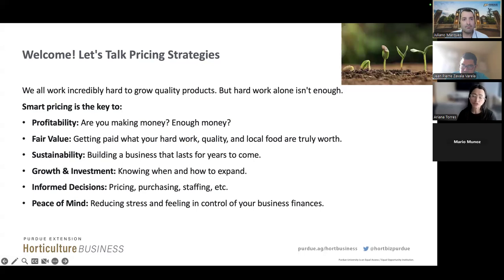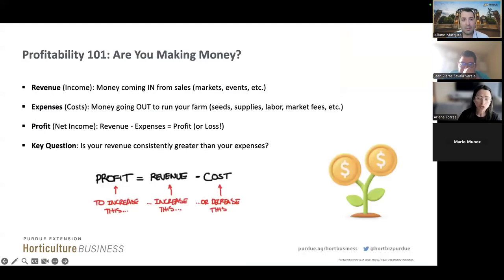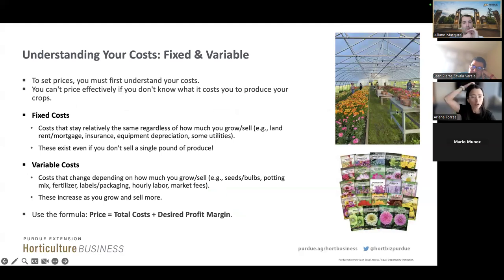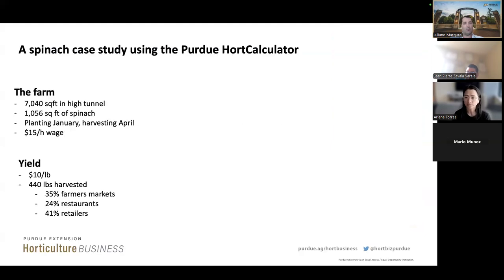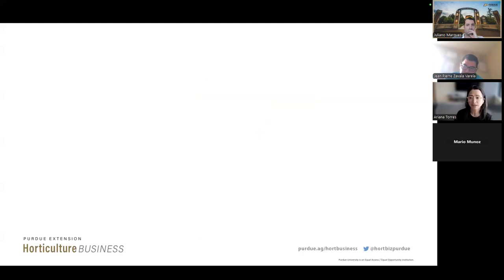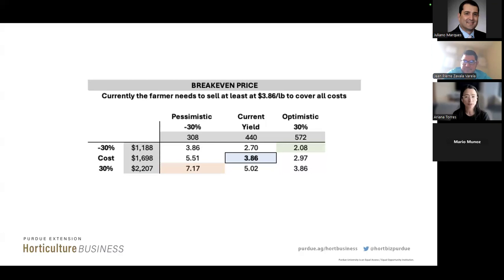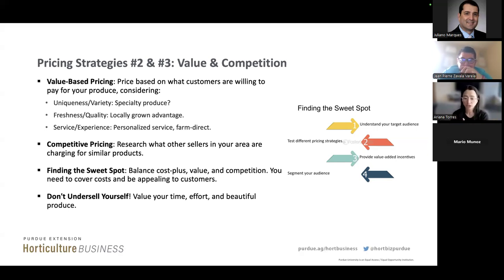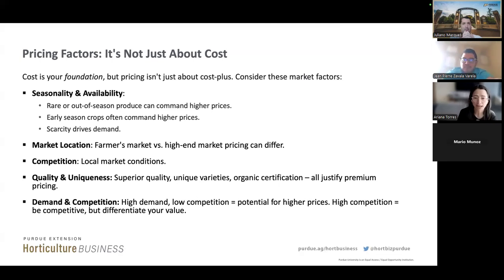Webinar 7 Q&A - Smart Pricing Using the HortCalculator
This video is the recording of the 7th Q&A webinar held as a follow-up to the sixth video in our series on leafy green production under high tunnels.